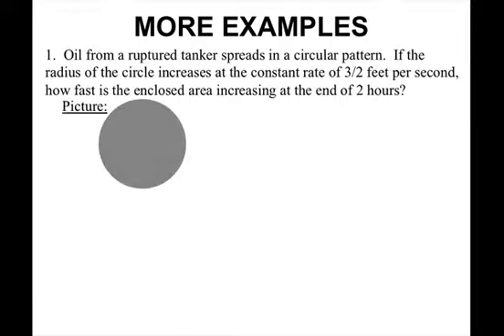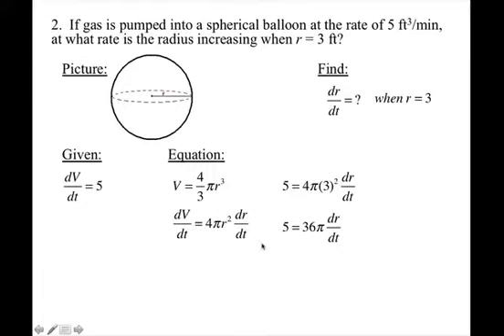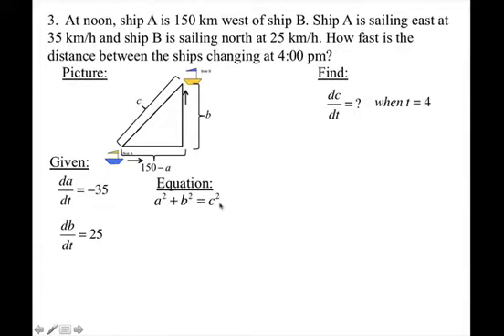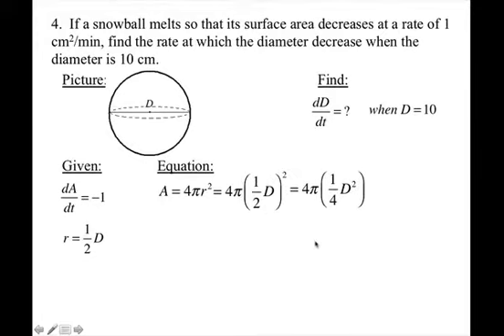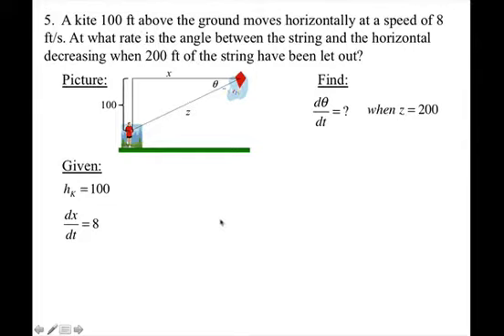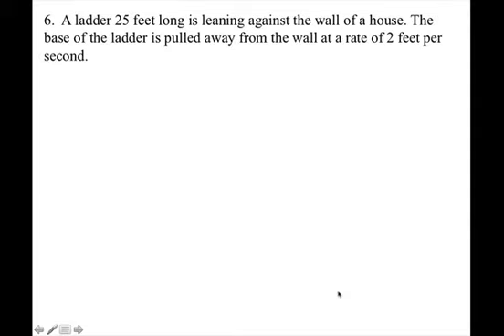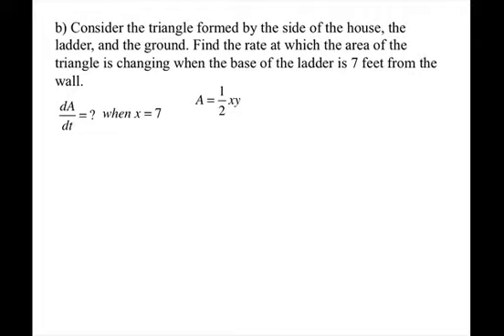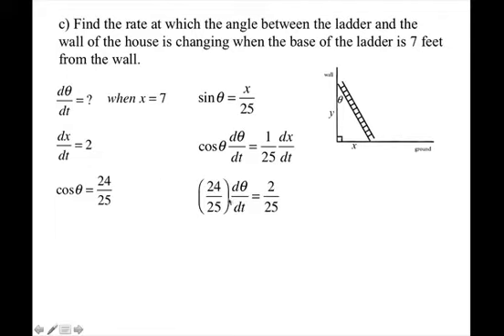Extra Practice with Related Rates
Students will practice more problems with related rates.